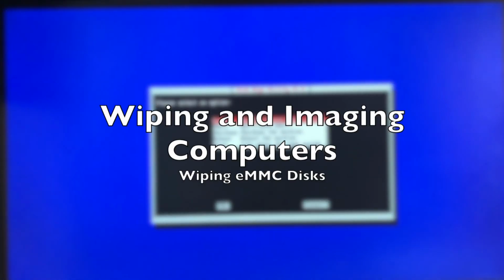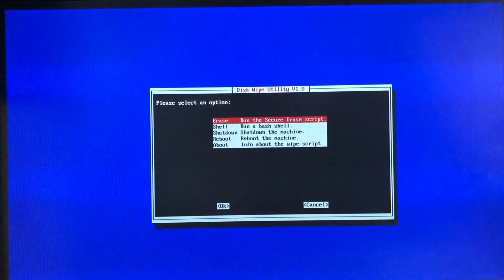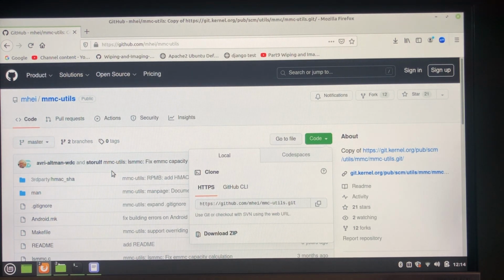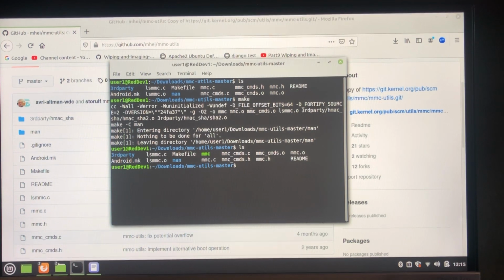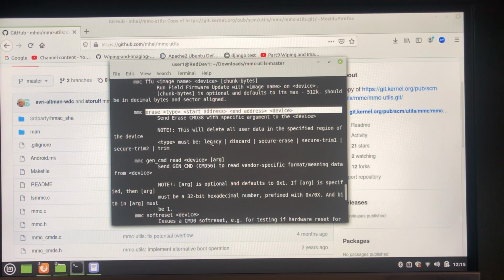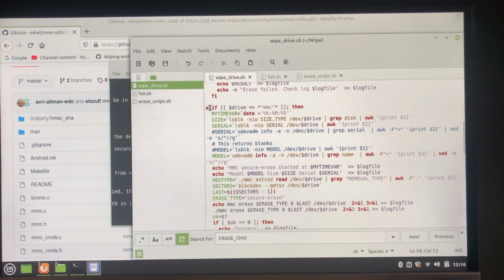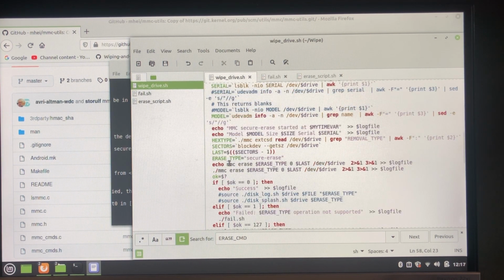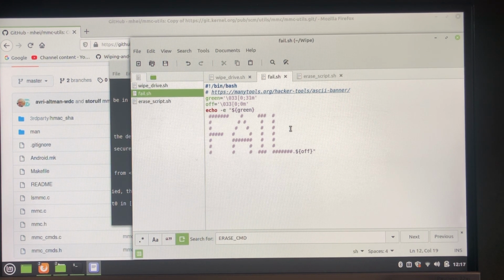Part45 Wiping / Erasing eMMC disks with Wipe Script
Use mmc-utils to secure erase eMMC / MMC disks in a Linux based PXE (Pre Execution Environment), an extension of:

00:00 Process Demo using Erase_Disk
00.13 Building mmc executable
Download the latest source code, version available from apt-get may not be the most recent
Build it with make
03:04 changes to erase_script.sh
skip section to find erase time with hdparm (doesn't work with MMC)
erase_script.sh
for drive in $drives_selected; do
Only SATA
  if [[ ( $drive != *"nvme"* ) && ( $drive != *"mmc"* ) ]]; then
    echo "Checking $drive"
fi

03:45 changes to wipe_disk.sh
Angled brackets not allowed, change [CHANGEME] to right angled bracket

wipe_disk.sh
if [[ $drive == *"mmc"* ]]; then
  MYTIMEVAR=`date +'%k:%M:%S'`
  SIZE=`lsblk -nio SIZE,TYPE /dev/$drive | grep disk | awk '{print $1}'`
  SERIAL=`lsblk -nio SERIAL /dev/$drive | awk '{print $1}'`
SERIAL=`udevadm info -a -n /dev/$drive | grep serial | awk -F"=" '{print $3}' | sed -e 's/"//g'`
This returns blanks
MODEL=`lsblk -nio MODEL /dev/$drive | awk '{print $1}'`
  MODEL=`udevadm info -a -n /dev/$drive | grep name  | awk -F"=" '{print $3}' | sed -e 's/"//g'`
  echo "MMC secure-erase started at $MYTIMEVAR"  [CHANGEME][CHANGEME] $logfile
  echo "Model $MODEL Size $SIZE Serial $SERIAL"  [CHANGEME][CHANGEME] $logfile
  HEXTYPE=`./mmc extcsd read /dev/$drive | grep "REMOVAL_TYPE" | awk -F":" '{print $2}'`
  SECTORS=`blockdev --getsz /dev/$drive`
  LAST=$(($SECTORS - 1))
  ERASE_TYPE="secure-erase"
  echo mmc erase $ERASE_TYPE 0 $LAST /dev/$drive  2[CHANGEME]&1 3[CHANGEME]&1 [CHANGEME][CHANGEME] $logfile
  ./mmc erase $ERASE_TYPE 0 $LAST /dev/$drive  2[CHANGEME]&1 3[CHANGEME]&1 [CHANGEME][CHANGEME] $logfile
  ok=$?
  if [ $ok == 0 ]; then
    echo "Success"  [CHANGEME][CHANGEME] $logfile
source ./disk_log.sh $drive $FILE "$ERASE_TYPE"
source ./disk_splash.sh $drive $ERASE_TYPE
  elif [ $ok == 1 ]; then
    echo "Failed: $ERASE_TYPE operation not supported"  [CHANGEME][CHANGEME] $logfile
    ./fail.sh
  elif [ $ok == 127 ]; then
    ERASE_TYPE="legacy"
    ./mmc erase $ERASE_TYPE 0 $LAST /dev/$drive  2[CHANGEME]&1 3[CHANGEME]&1 [CHANGEME] $logfile
    ok=$?
    else
      echo "Failed: $ok"  [CHANGEME]  [CHANGEME]$logfile
      ./fail.sh
    fi
  else
    ./fail.sh
  fi
  MYTIMEVAR=`date +'%k:%M:%S'`
  echo "      finished at $MYTIMEVAR"  [CHANGEME]  [CHANGEME]$logfile

else

04:39 fail.sh
fail.sh
#!/bin/bash
red='\033[0;31m'
off='\033[0;0m'
echo -e "${red}
# # # ### .${off}"